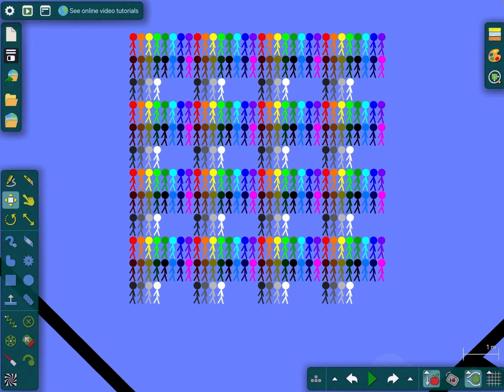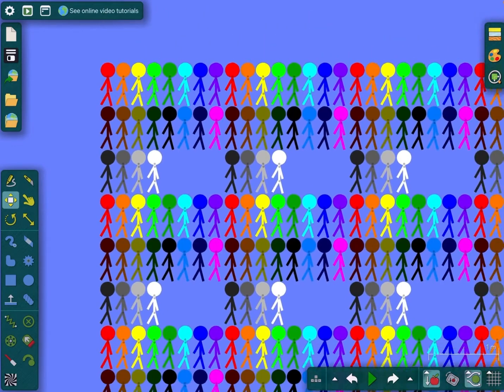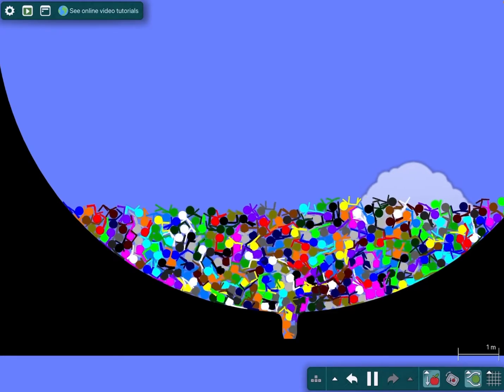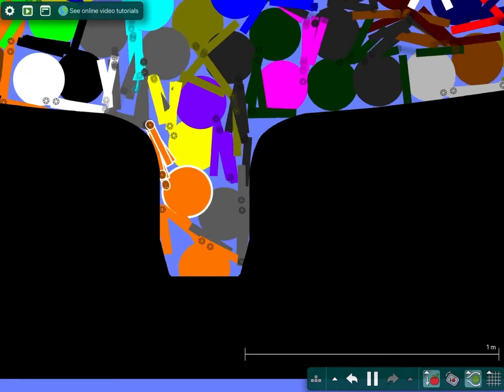Algicosathon day 8 the lot of colors 2